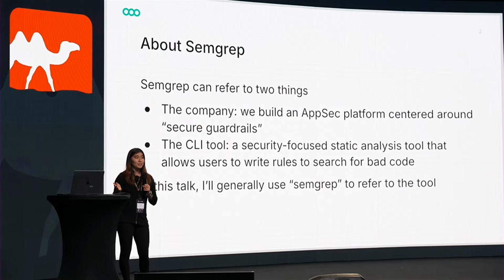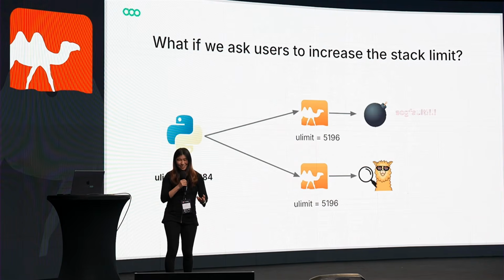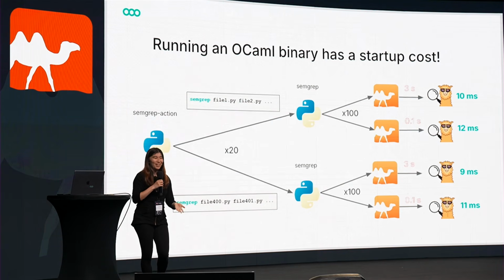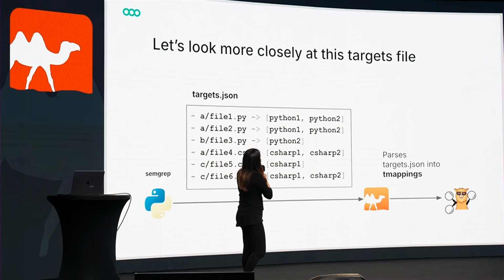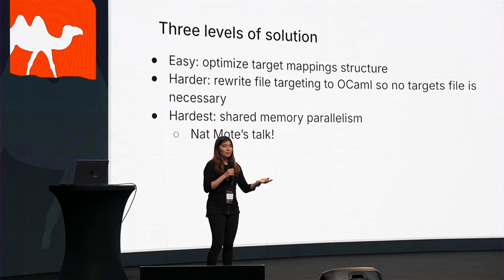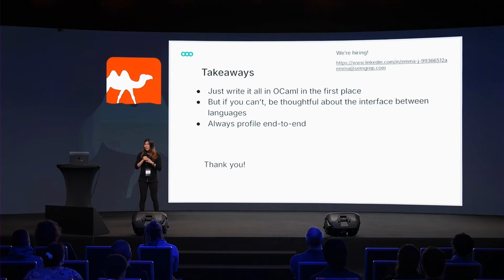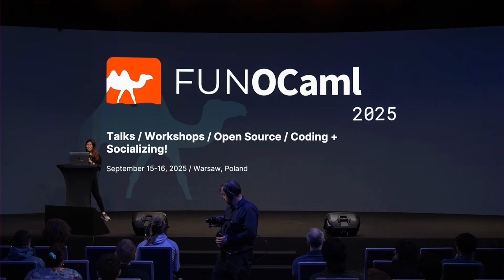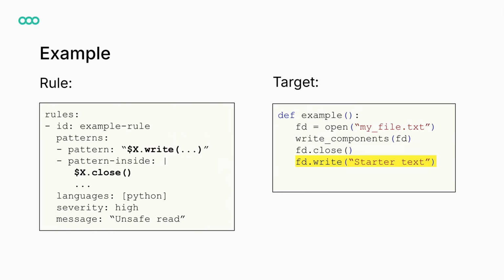Performance Pitfalls: Tales From a Python/OCaml Codebase - Emma Jin - FUN OCaml 2025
Performance Pitfalls: Tales From a Python/OCaml Codebase

Emma Jin (Semgrep)

ABSTRACT

Semgrep is a tool that enables developers to search their code for security vulnerabilities, built with an OCaml engine and a Python frontend. This has come with a fair amount of performance pain. In this talk, I'll share some of the worst problems we ran into, how we found them, and how we solved them (mostly, rewriting Python code in OCaml).

Big Thanks(TM) go to our generous sponsors who made FUN OCaml possible!

* LightSource - Volunteer / Organizer Commitment
* Tarides - Volunteer / Organizer Commitment